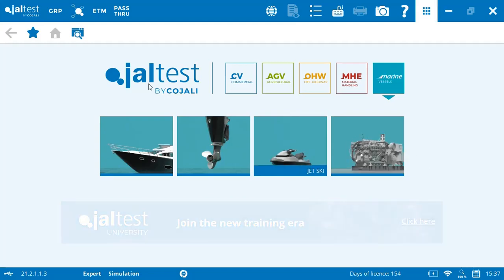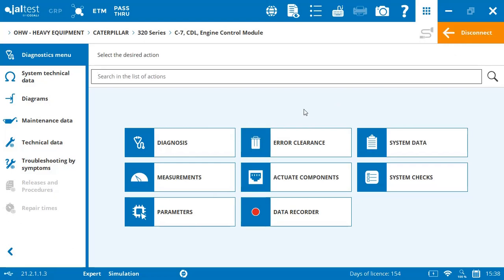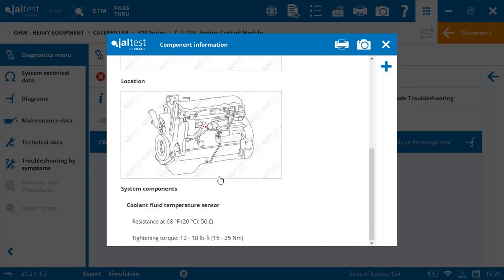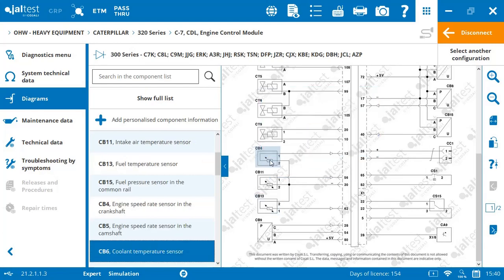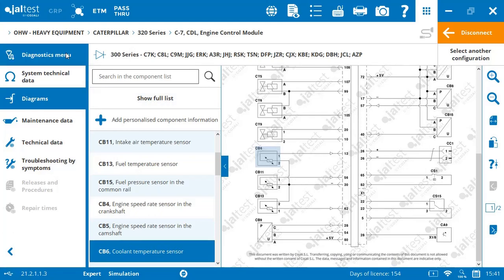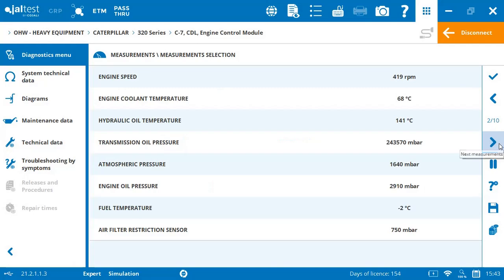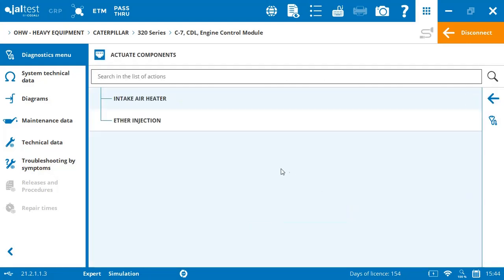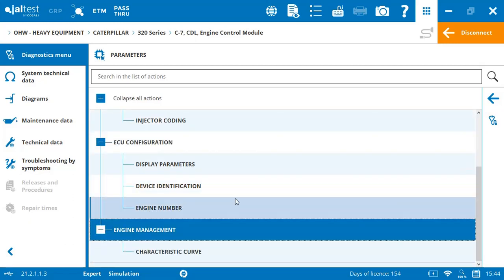Jaltest Diagnostics - CAT 320L